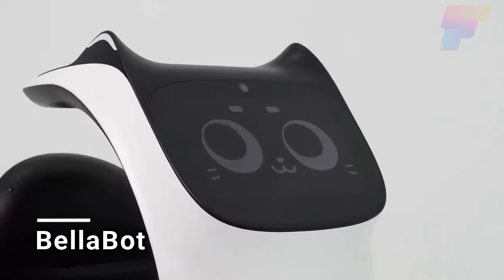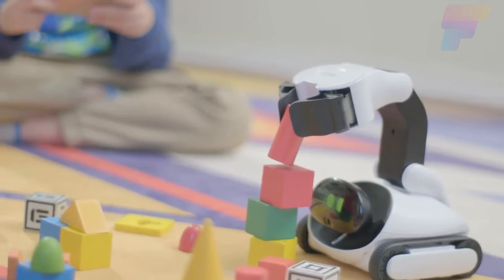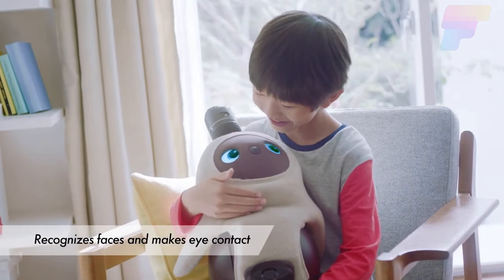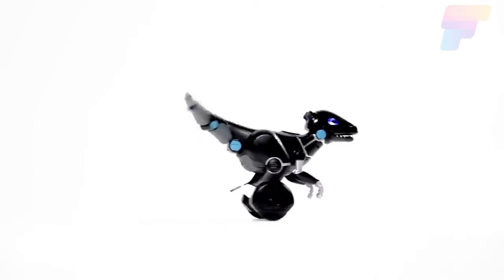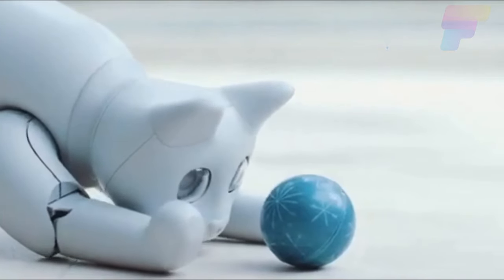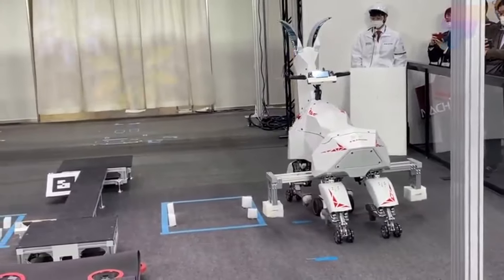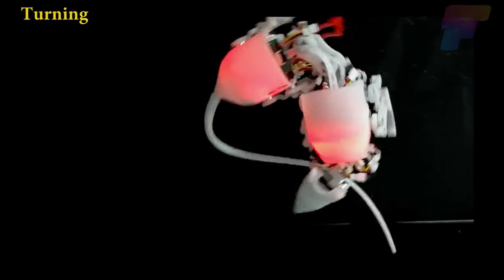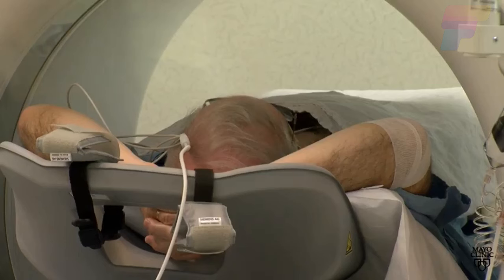Amazing Robot Animals That Will Amaze You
Explore the ultimate hub of innovation with TechZone Official! Dive into a world where cutting-edge technology meets everyday life, featuring mind-blowing gadgets, groundbreaking inventions, and revolutionary advancements. From futuristic camping gear to game-changing road technologies, we uncover the latest in car innovations, pickup truck inventions, and all-terrain vehicles. Discover the tools shaping the future of construction, smart technology redefining modern living, and the most incredible mobile home solutions. With a spotlight on smart tech, Future Tech, and everything in between, TechZone Official is your go-to destination for the most amazing inventions that are truly on another level. Join us as we explore the endless possibilities of the tech world and embark on a journey into the future of innovation! Amazing Robot Animals That Will Amaze You

00:00 - BellaBot
00:44 - MX-Phoenix hexapod
01:17 - Gomer
01:57 - Harvard Arthrobots
02:41 - LOVOT
03:45 - MiPosaur
04:28 - MIT MINI Cheetah
05:14 - MarsCat
06:23 - Kawasaki Bex
07:03 - Moxie
08:05 - Robot Rat SQuRo
08:51 - Loomo
09:33 - Robotic dog

ROBOT ANIMALS THAT WILL SOON CHANGE THE WORLD